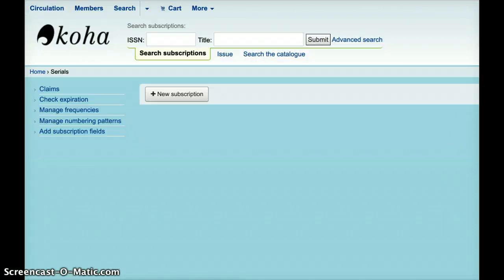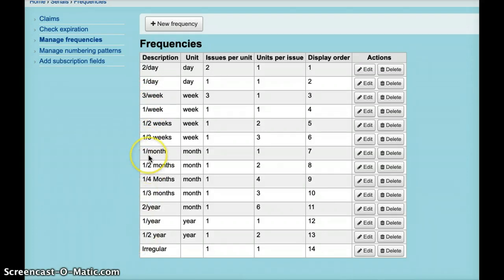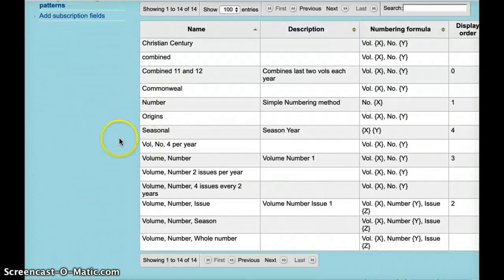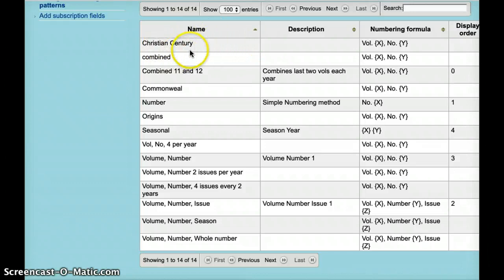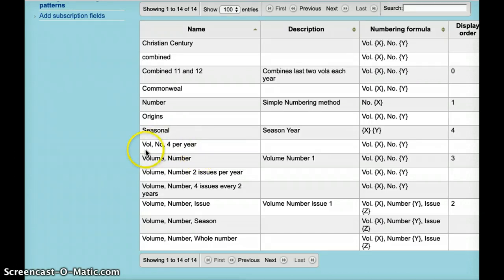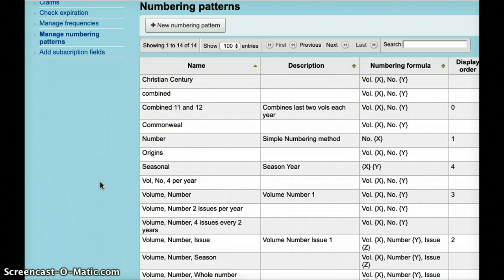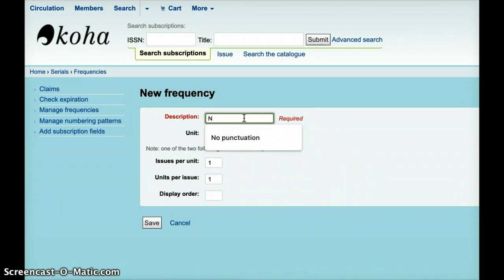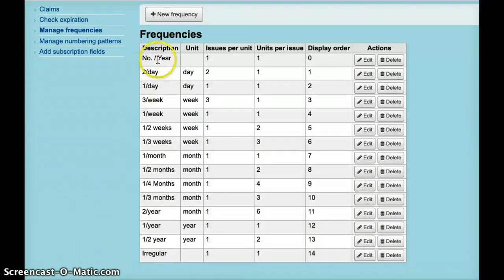Koha ILS subscriptions : frequencies and numbering patterns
Add a frequency to your Koha library serials management module.